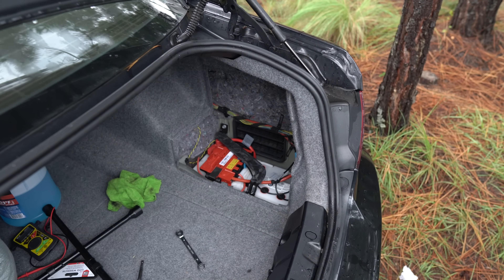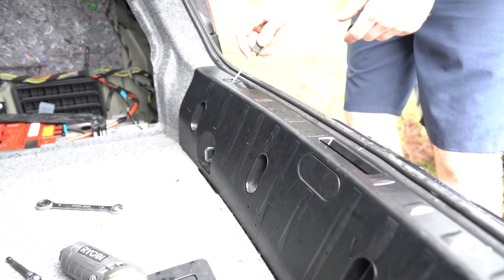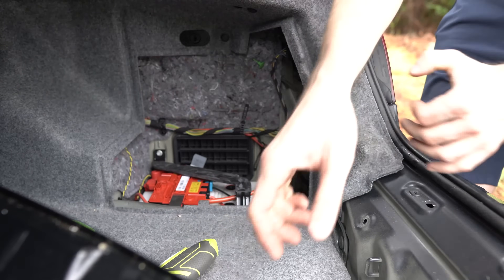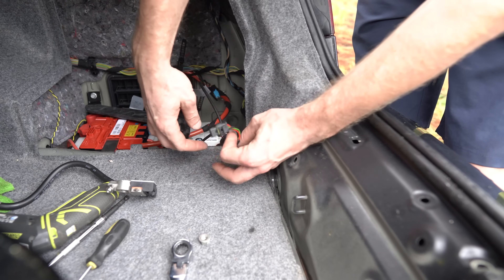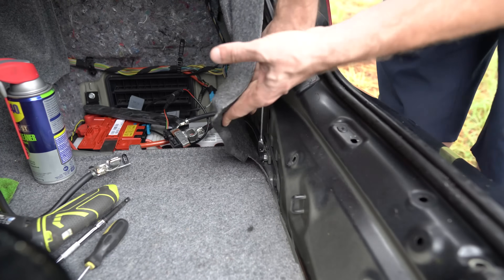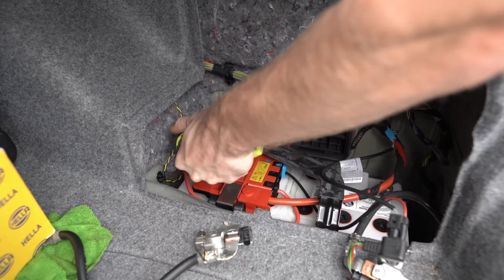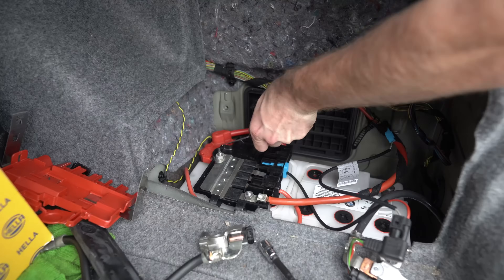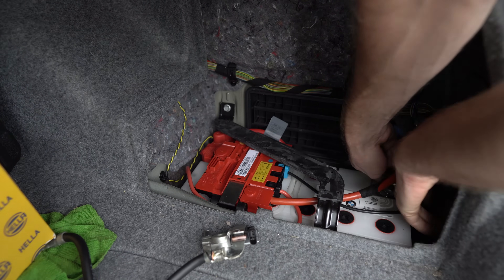How to replace Intelligent Battery Sensor on BMW IBS No Start No Crank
The particular car is a 2009 BMW e92 335i that has Faulty IBS that didn't show up in the OBD, the car wouldn't start, and also no crank, I did replace the battery but it didn't fix the issue, after replacing the Intelligent Battery Sensor Car return from the dead. after replacement needs to go through the battery registration procedure.

IBS Sensor
IBS Adapter
Electrical Cleaner

Impact Socket Adapter
Lifesaver tool Set Editor-in-chief: Vitalii Makhnovets